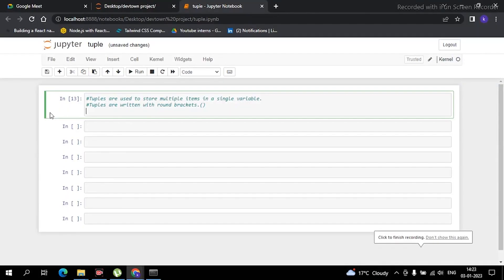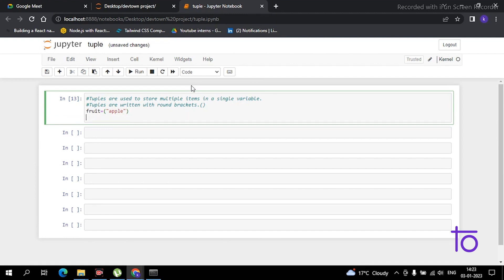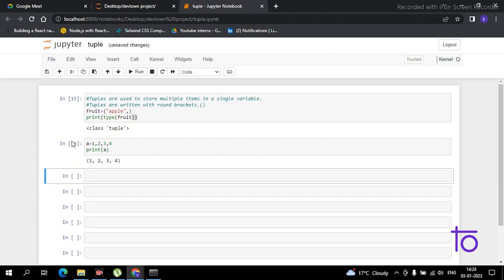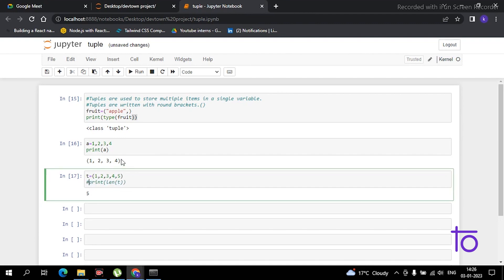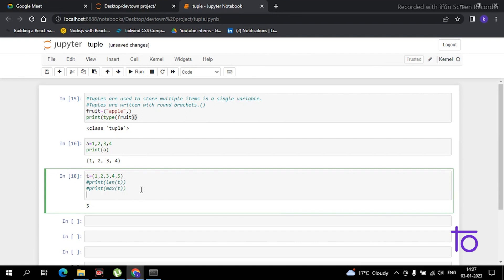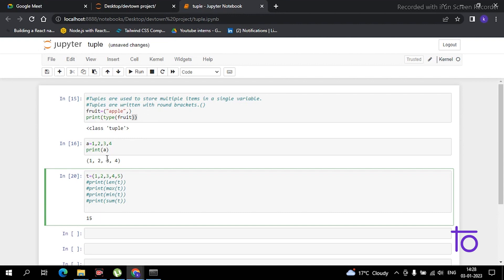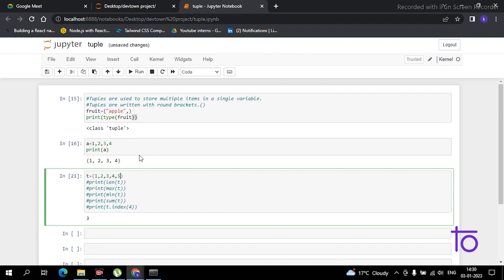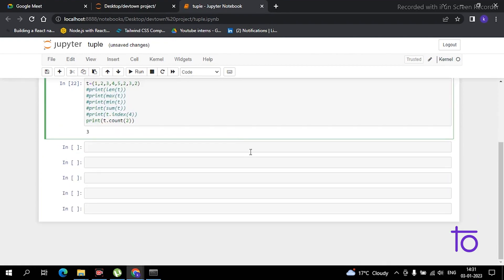8. Tuples in Python | Easy Explanation in 6 Mins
Hello viewers,

In this video, we will learn and understand "Tuples in Python."

So if you are a fresher, intermediate, or someone who is looking to learn Python from scratch this is the perfect place for you.

Happy Learning,
Team @DevTownIndia